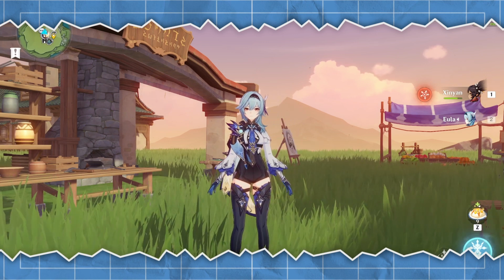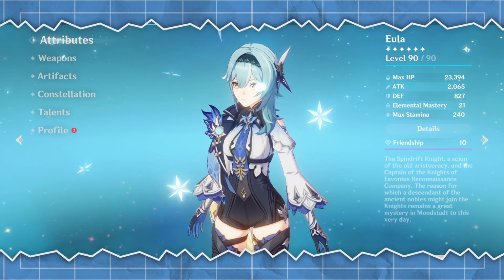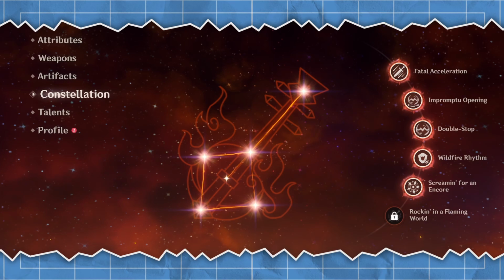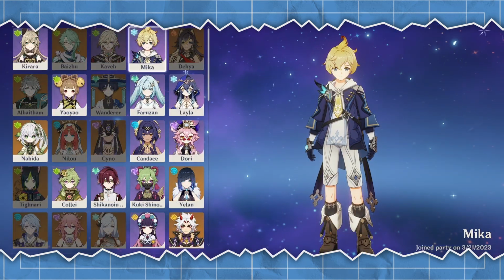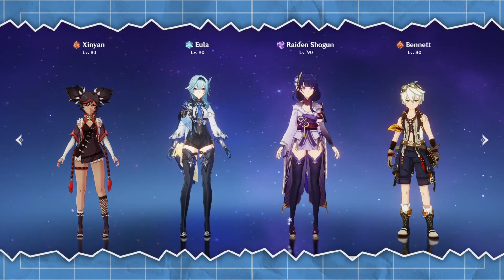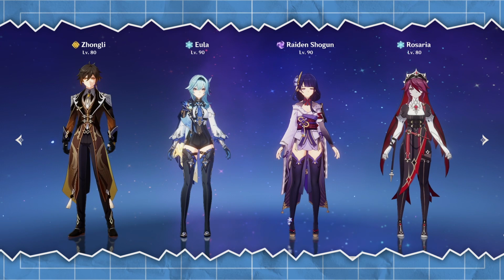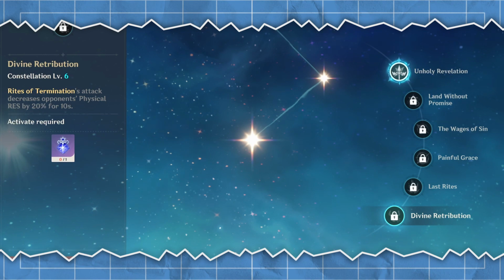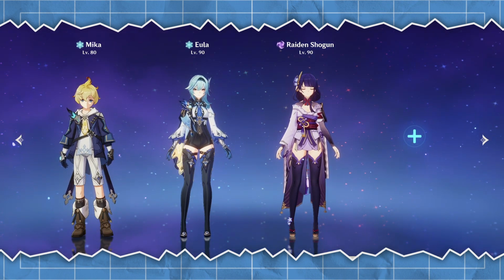Got Eula? Check out this teams! [Genshin Impact]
Made this right before Eula's last rerun ended. Find team building tips for Eula in this video with a dash of unapologetic Xinyan propaganda.